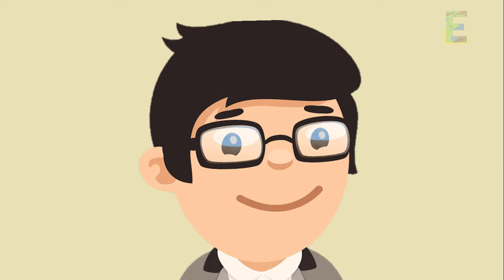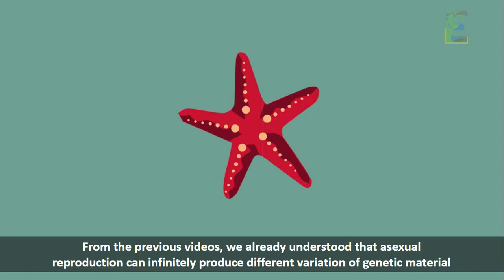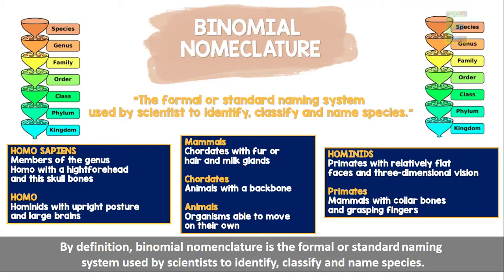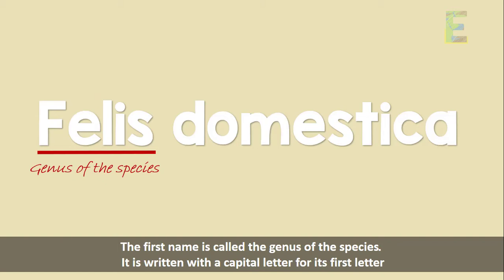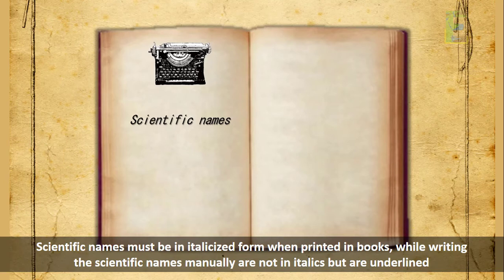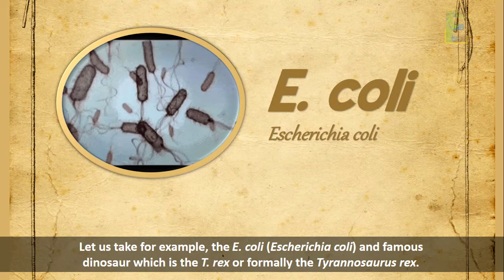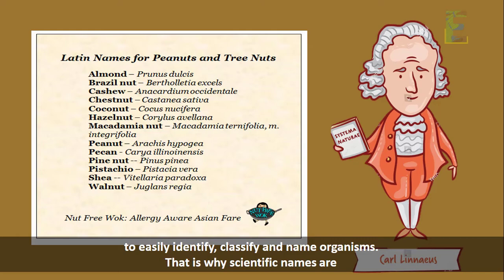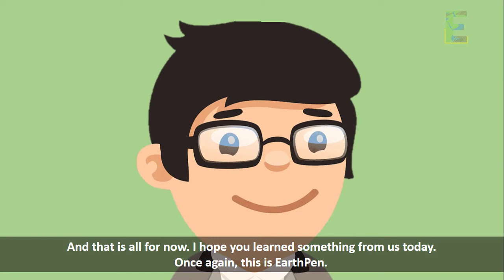Binomial System of Naming Organisms | Biology Animation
This video explains "Binomial System of Naming Organisms" in a fun and easy way.